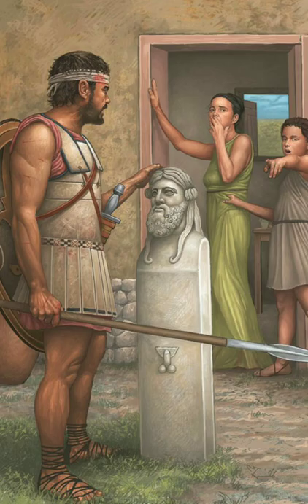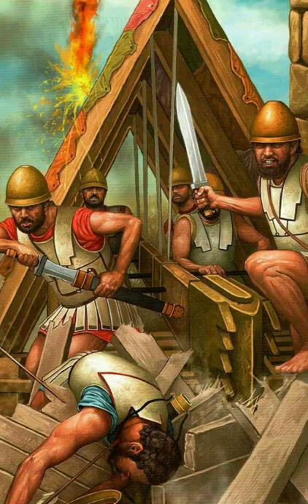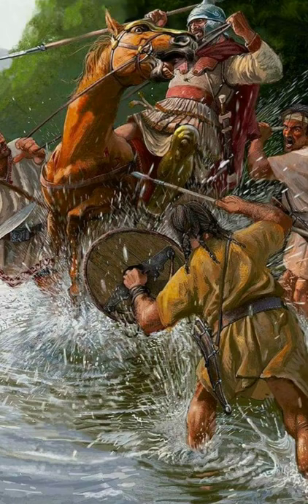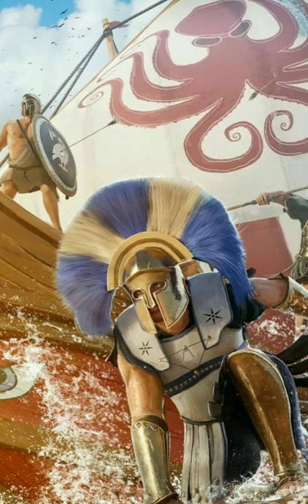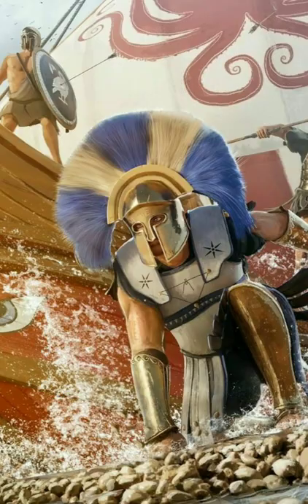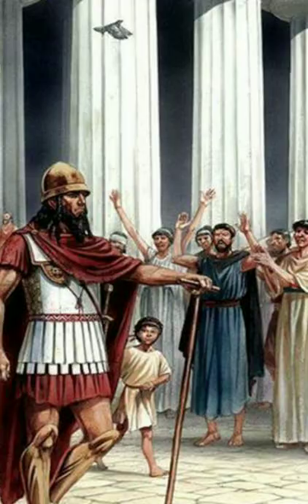🎽What an Ancient Greek Linothorax was🎽